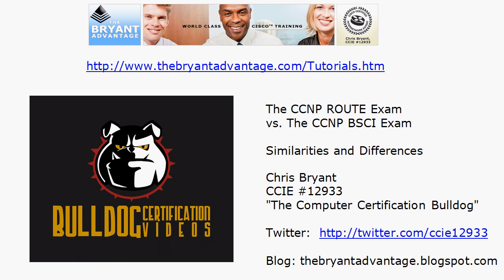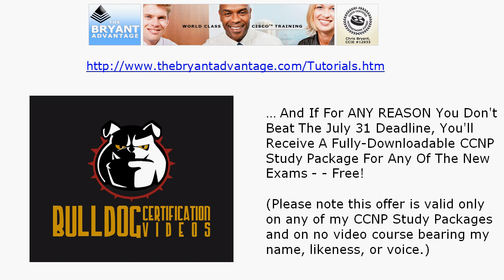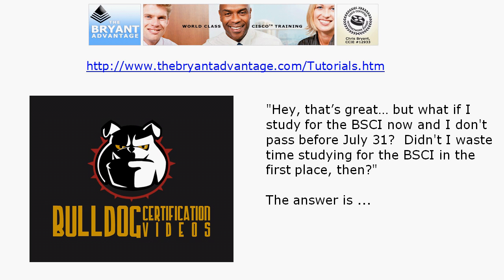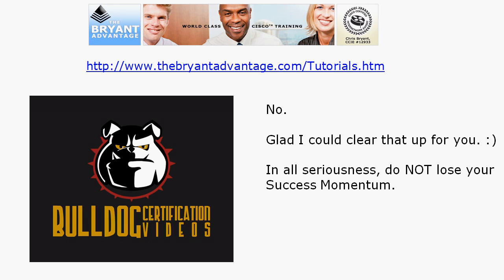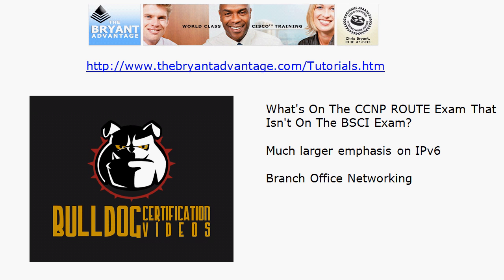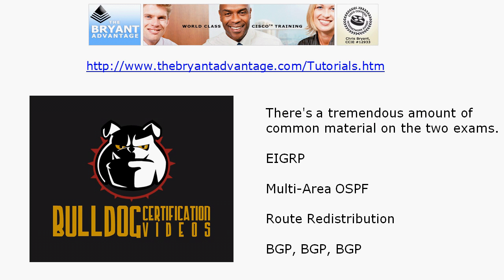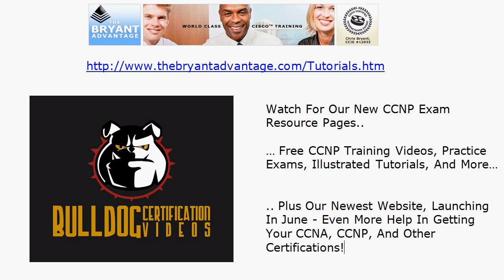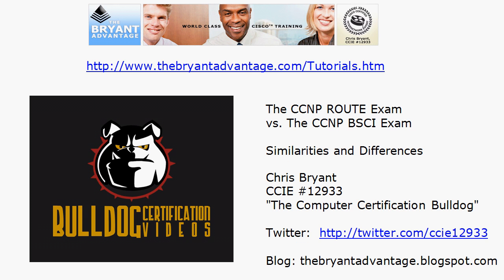CCNP Route And BSCI Exam Comparison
for our CCNP Guaranteed Pass!   In this video, we'll take a look at the similarities and differences between the CCNP BSCI and CCNP ROUTE exams - and why you shouldn't let anything slow down your Success Momentum!

Chris Bryant
CCIE #12933
"The Computer Certification Bulldog"